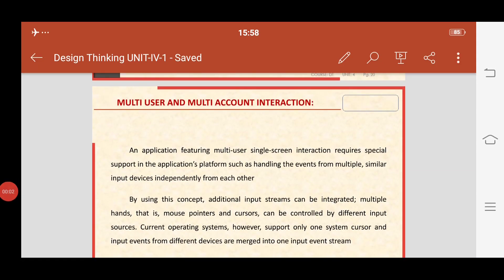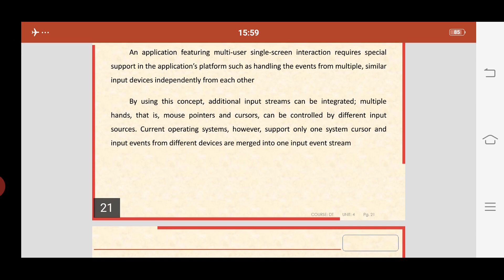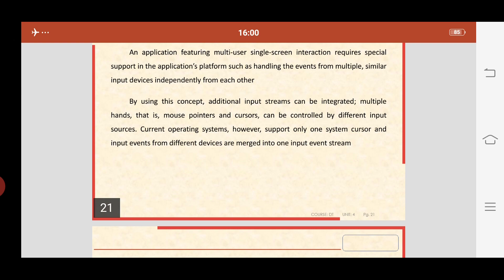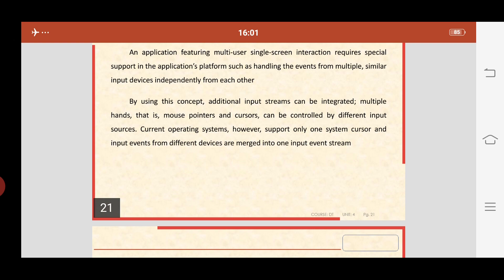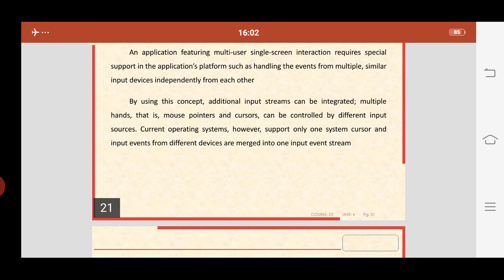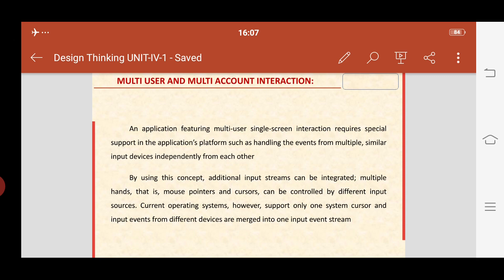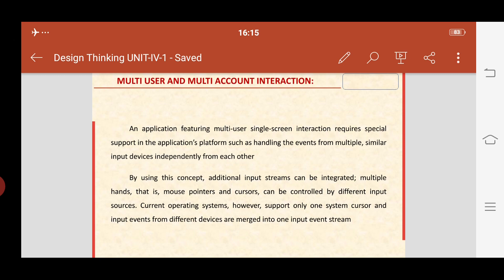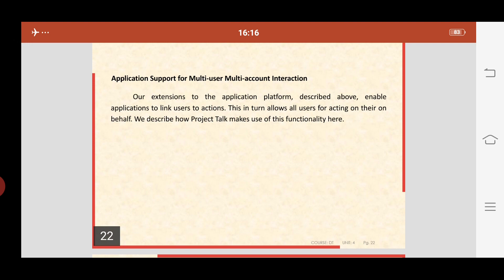Multi User Multi Account Interaction